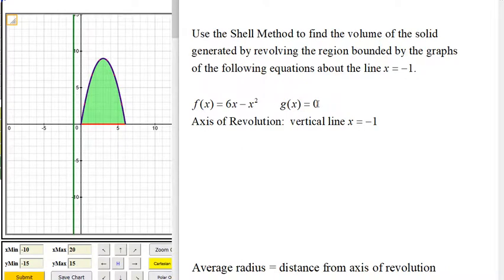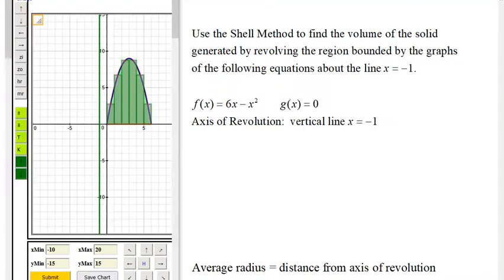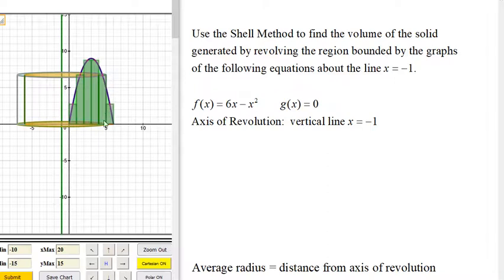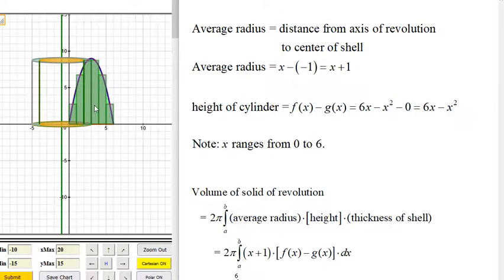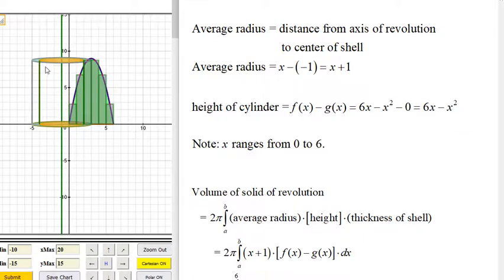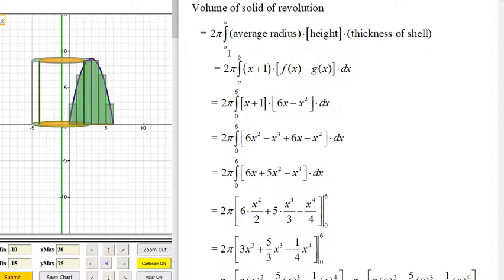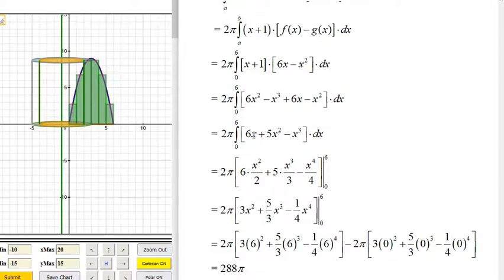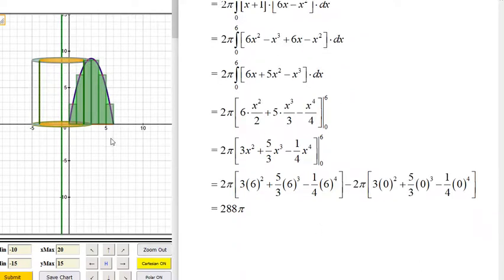Calculus (video 197): Solid of Revolution; Shell Method (part 4)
Calculus: Solid of Revolution; Shell Method; axis of revolution is vertical line x = -1